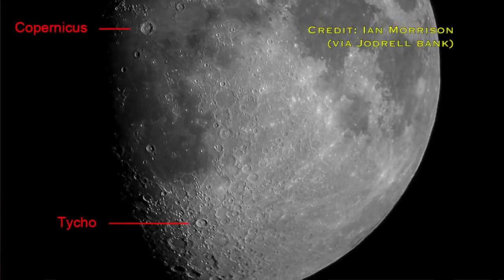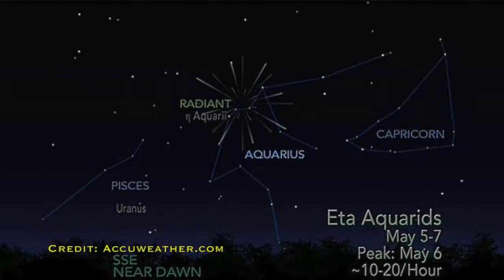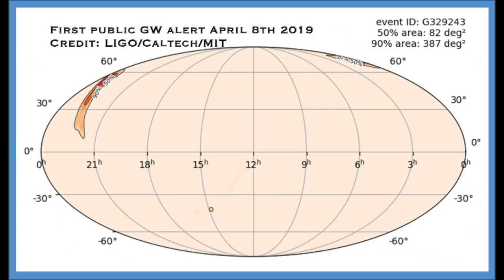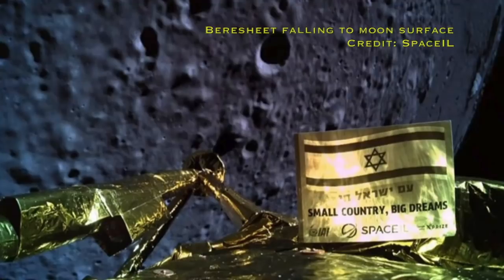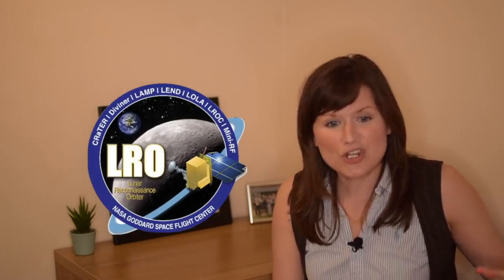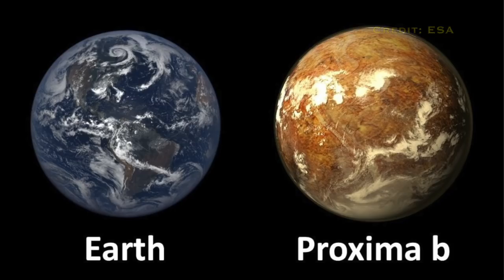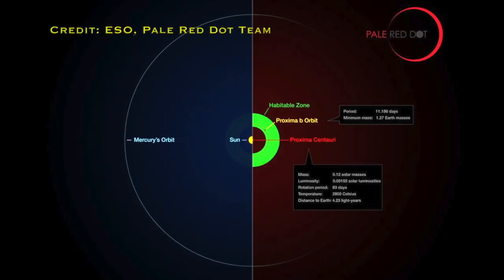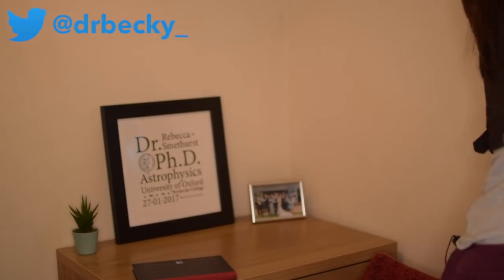Night Sky News April '19 | Discovery of the closest exo-planet to Earth?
Want to catch up on what's been happening in space news this past month? You're in the right place!

So much to catch up on this month from the first public gravitational wave detection alert, the Israel Beresheet Moon Landing attempt, missing Methane on Mars and the possible discovery of the new closest exo-planet to Earth.

00:35 - May 2019 Night Sky
04:06 - April 2019 Space News Recap

If you want to know more about the Event Horizon Telescope Image here's my video on what new science it can tell us